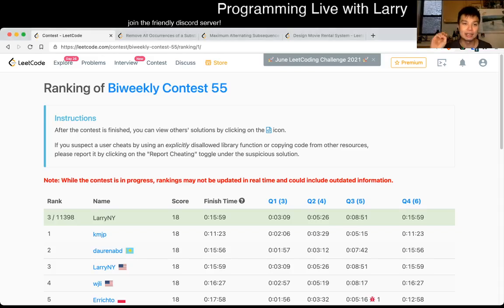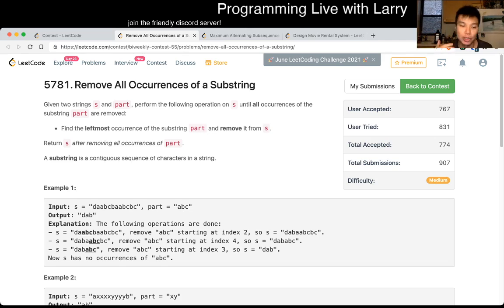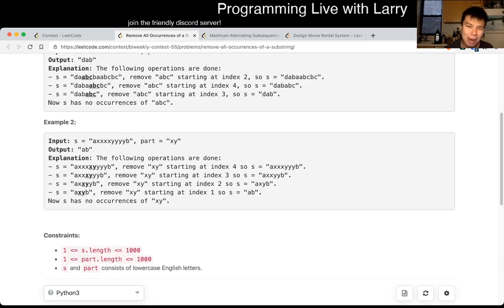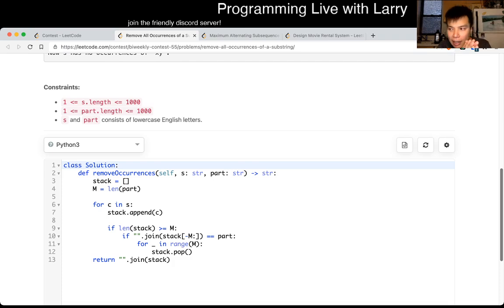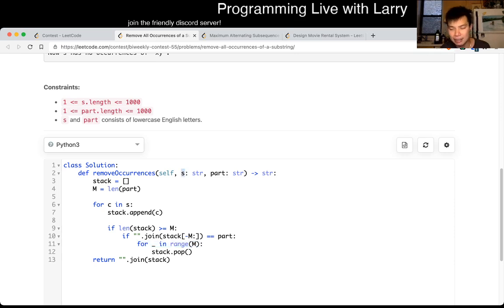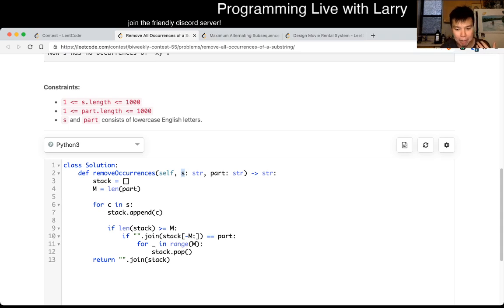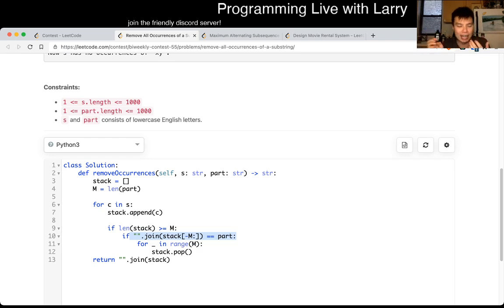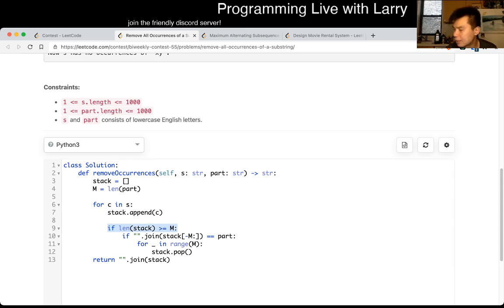1910. Remove All Occurrences of a Substring (Leetcode Medium)